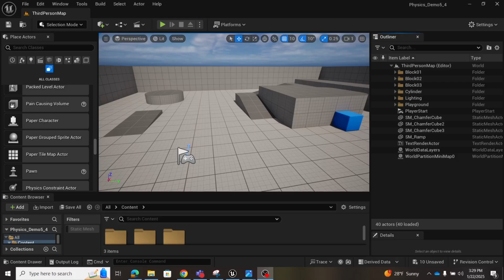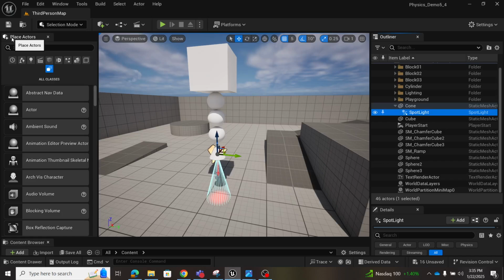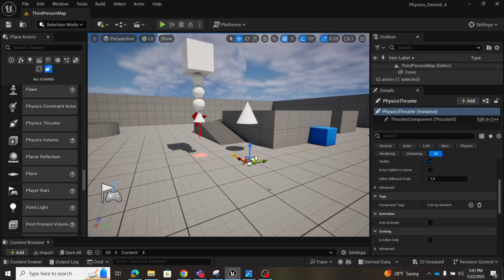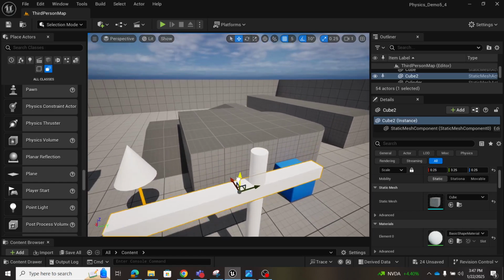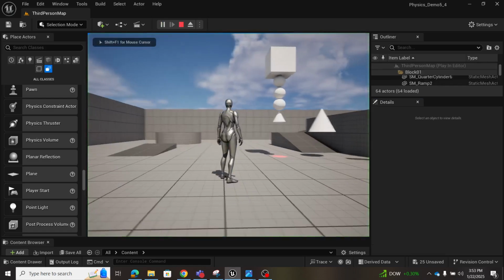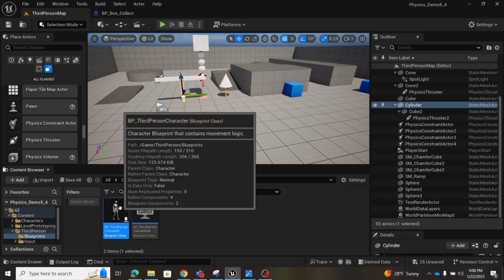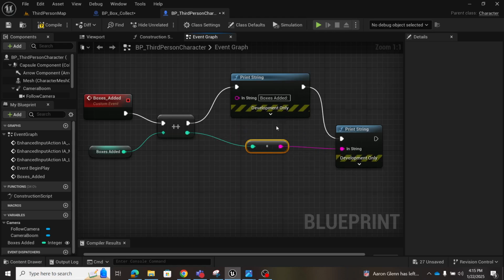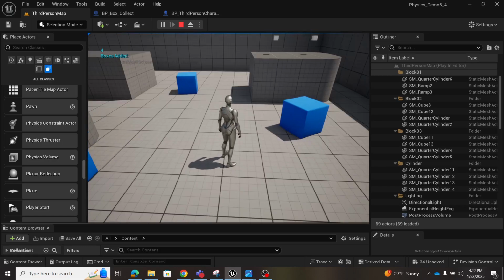Unreal Fun with Physics and Collectibles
This video shows how to use some physics actors like the thruster and the constraints in Unreal Engine 5.  Also it shows how to set up a counter for a collectible item.